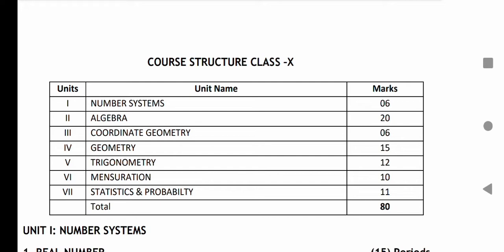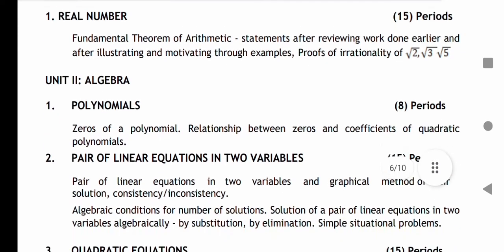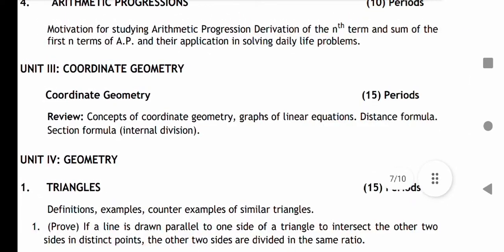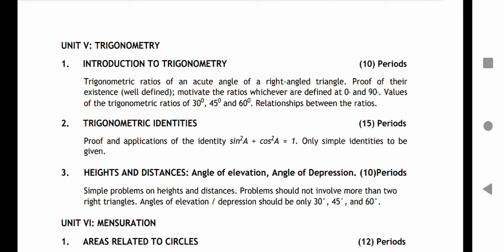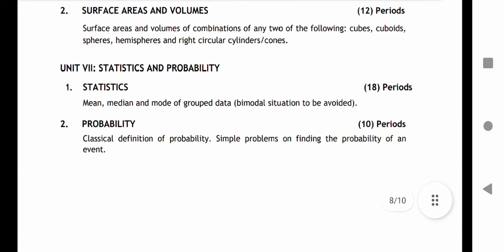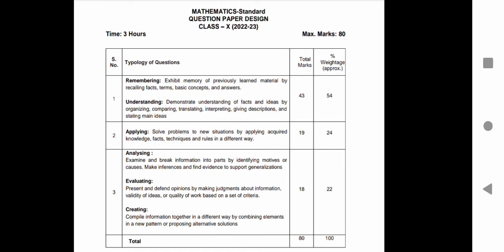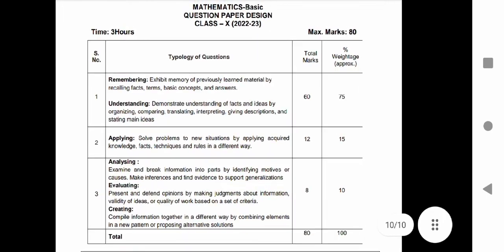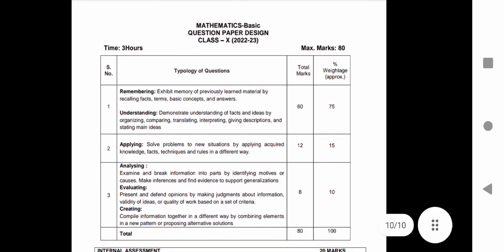CLASS 10 MATHEMATICS SYLLABUS ✨ 2022-23 NEW QUESTION PAPER DESIGN#class10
UNIT I: NUMBER SYSTEMS
1. REAL NUMBER (15) Periods
Fundamental Theorem of Arithmetic - statements after reviewing work done earlier and
after illustrating and motivating through examples, Proofs of irrationality of
UNIT II: ALGEBRA
1. POLYNOMIALS (8) Periods
Zeros of a polynomial. Relationship between zeros and coefficients of quadratic
polynomials.
2. PAIR OF LINEAR EQUATIONS IN TWO VARIABLES (15) Periods
Pair of linear equations in two variables and graphical method of their
solution, consistency/inconsistency.
Algebraic conditions for number of solutions. Solution of a pair of linear equations in two
variables algebraically - by substitution, by elimination. Simple situational problems.
3. QUADRATIC EQUATIONS (15) Periods
Standard form of a quadratic equation ax2 + bx + c = 0, (a ≠ 0). Solutions of quadratic
equations (only real roots) by factorization, and by using quadratic formula. Relationship
between discriminant and nature of roots.
Situational problems based on quadratic equations related to day to day activities to be
incorporated.
4. ARITHMETIC PROGRESSIONS (10) Periods
Motivation for studying Arithmetic Progression Derivation of the nth term and sum of the
first n terms of A.P. and their application in solving daily life problems.
UNIT III: COORDINATE GEOMETRY
 Coordinate Geometry (15) Periods
Review: Concepts of coordinate geometry, graphs of linear equations. Distance formula.
Section formula (internal division).
UNIT IV: GEOMETRY
1. TRIANGLES (15) Periods
Definitions, examples, counter examples of similar triangles.
1. (Prove) If a line is drawn parallel to one side of a triangle to intersect the other two
sides in distinct points, the other two sides are divided in the same ratio.
2. (Motivate) If a line divides two sides of a triangle in the same ratio, the line is parallel
to the third side.
3. (Motivate) If in two triangles, the corresponding angles are equal, their corresponding
sides are proportional and the triangles are similar.
4. (Motivate) If the corresponding sides of two triangles are proportional, their
corresponding angles are equal and the two triangles are similar.
5. (Motivate) If one angle of a triangle is equal to one angle of another triangle and the
sides including these angles are proportional, the two triangles are similar.
2. CIRCLES (10) Periods
Tangent to a circle at, point of contact
1. (Prove) The tangent at any point of a circle is perpendicular to the radius through the
2. (Prove) The lengths of tangents drawn from an external point to a circle are equal.